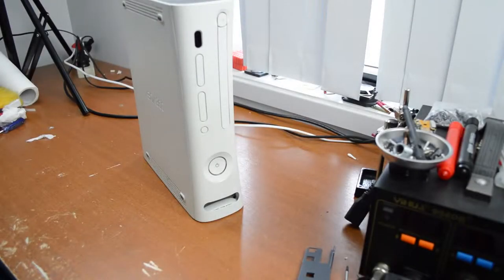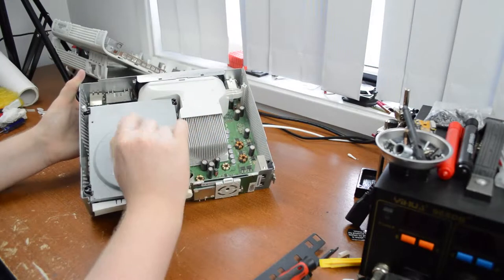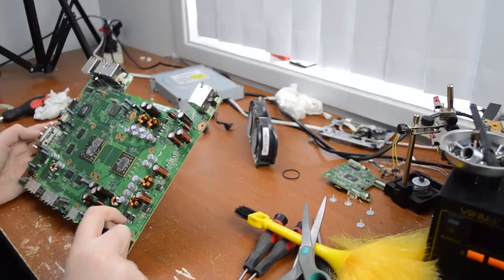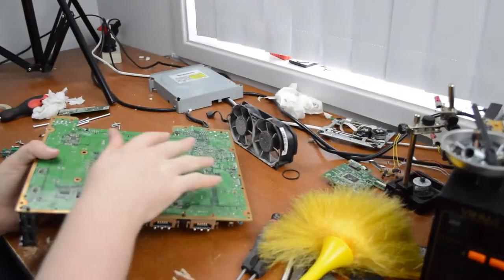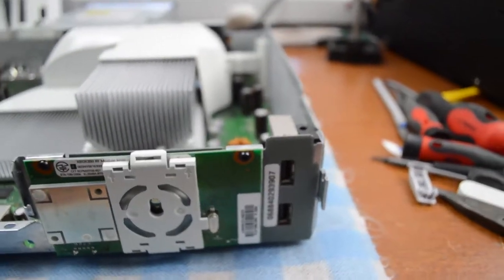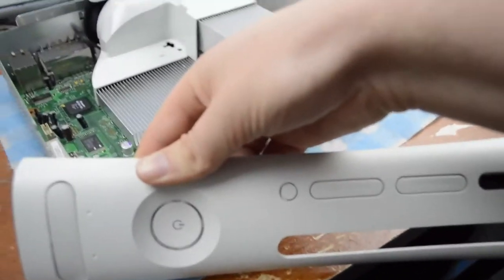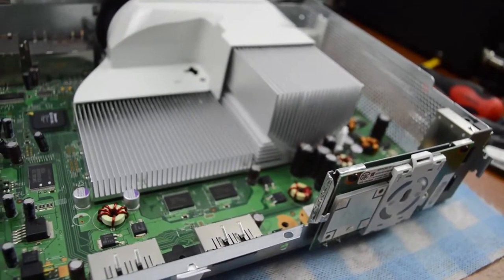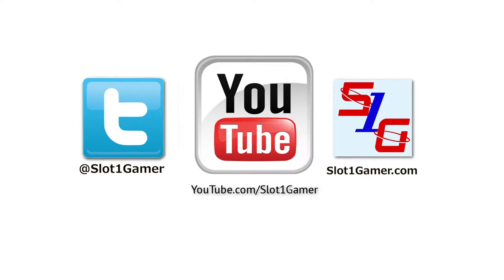Xbox 360 Refurb Project Part 2 - Fixing The Console